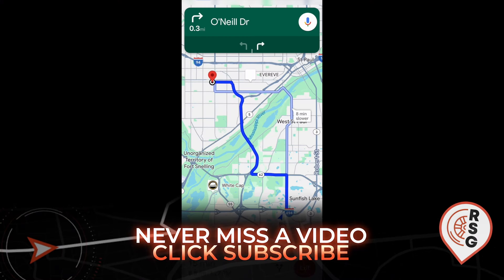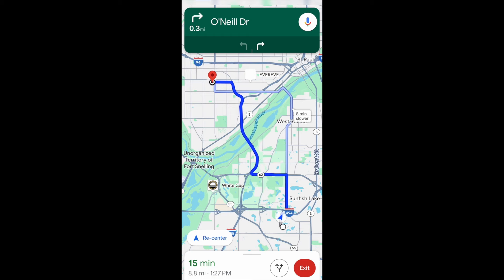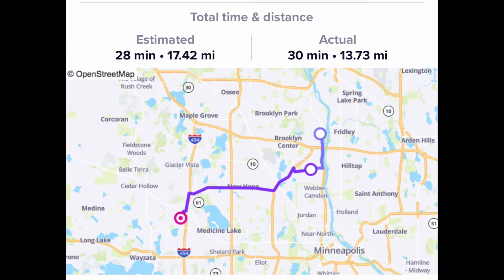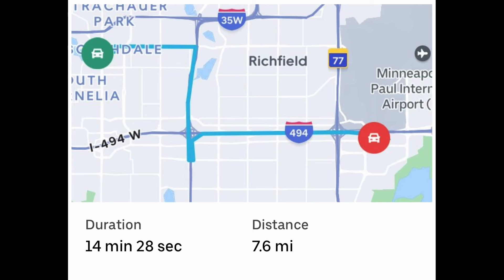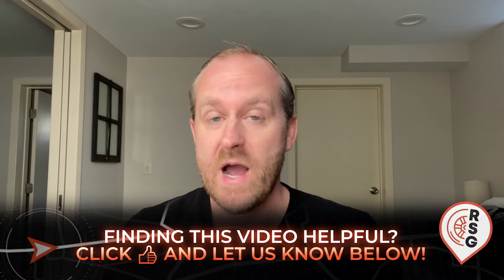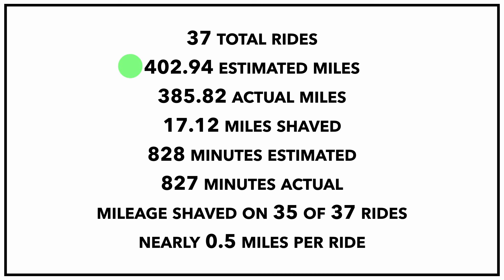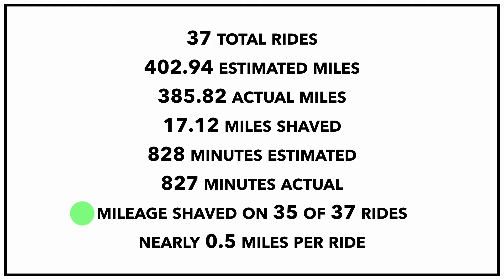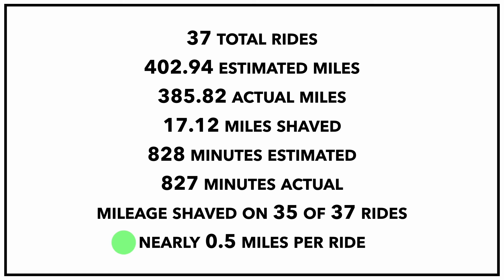How Much Are YOU SHAVING From Uber And Lyft??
With upfront fares, you are given an estimated time and distance for Uber and Lyft fares. If you can beat these estimates then you can make more money. See how much Joe has been able to shave from the estimated times and distances during his rides.

See how much money you can earn driving for Uber in YOUR city

Don't pay the FULL Price for gas and at restaurants!

Have you thought about trying delivery?

Save money